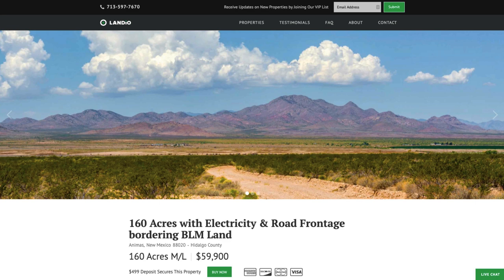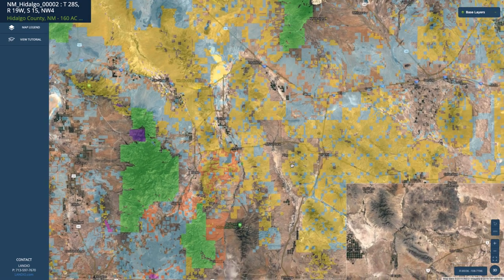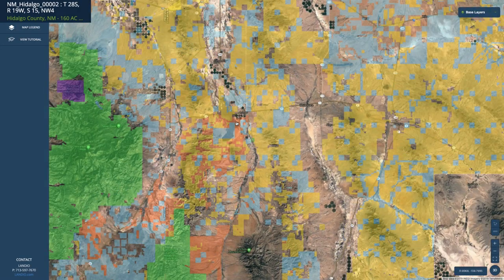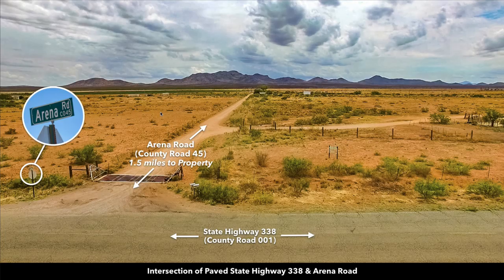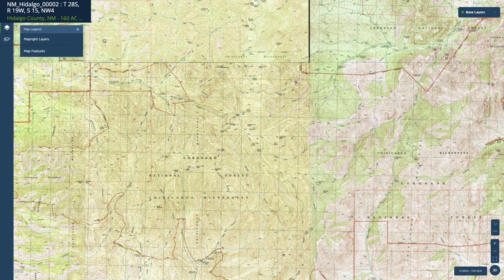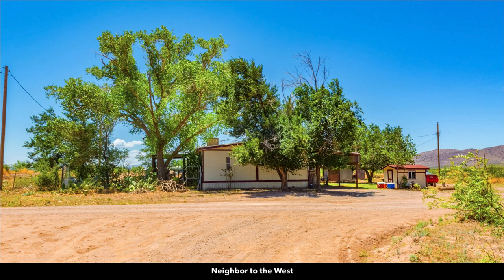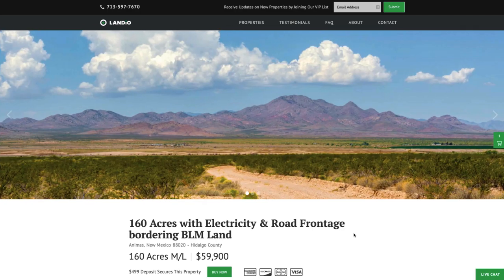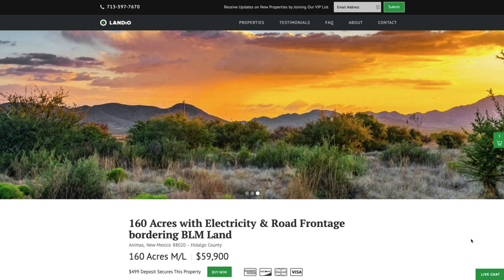SOLD by LANDiO • Land in New Mexico • 160 Acres bordering BLM Land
160 Acre Ranch with Electricity bordering thousands of acres of Public BLM Land.

The entire Eastern boundary borders more than 70,000 Acres of BLM Land that extends for miles North up to the Lordsburg area, and South down to the Animas Mountains.

Sunshine Farm Road is a County Road that borders the entire Western boundary for half a mile, providing great access. The property can also be accessed from Arena Road on the Northwest & Northeast corners of the property.

This property is located in New Mexico Game & Fish Department Game Management Unit (GMU) 26.

There is a wide variety of wildlife available throughout GMU 26, including Bighorn Sheep, Coues & Mule Deer, Cougar, Scaled Quail, Gambels Quail, Montezuma Quail and Goulds Turkey. See below for more detail on where in GMU 26 you are most likely to encounter the above species.

View Hunting Maps & Handbooks on the LANDiO Website.

This 160 Acre Ranch has beautiful unobstructed views of the surrounding mountains including Gray Mountain, Hidalgo Mountain, and the Peloncillo Mountains.

The ranch has fencing along more than half of the property.

The Electricity Lines & Poles run through the property from the Northwest to the Southern portion of the property. See photos for more detail.

Animas, New Mexico is just a short 10 minute drive from the property. Animas is a rural town with a small local Grocery Store, Building Supply Store, Post Office, and an Elementary & High School.

The property is located 30 miles East from Arizona and 80 miles North of the US-Mexico border via State Highways.

Nearby land owners have site built homes, ranches, and manufactured homes.

LANDiO Property ID:  NM_Hidalgo_00002

Legal Description:  Section 15, Township 28 S, Range 19 W, NW4

Parcel Size:  160 Acres M/L

10 minutes to Animas, New Mexico : Population 237

30 minutes to Chiricahua Desert Museum

33 minutes to Rodeo, New Mexico : Population 101

34 minutes to Painted Pony Resort

42 minutes to Portal, Arizona : Population 759

46 minutes to Cave Creek Canyon

48 minutes to Lordsburg, New Mexico : Population 2,500

1 hour 24 minutes to Douglas, Arizona : Population 17,000

1 hour 17 minutes to Whitmire Canyon Wilderness Study Area

1 hour 29 minutes to Deming, New Mexico : Population 15,000

1 hour 39 minutes to Leslie Canyon National Wildlife Refuge

2 hours 7 minutes to Chiricahua National Monument Visitor Center

2 hours 26 minutes to Las Cruces, New Mexico : Population 101,000

2 hours 33 minutes to Tucson, Arizona : Population 536,000

2 hours 35 minutes to Gila National Forest

2 hours 50 minutes to El Paso, TX : Population 683,000

GPS Coordinates

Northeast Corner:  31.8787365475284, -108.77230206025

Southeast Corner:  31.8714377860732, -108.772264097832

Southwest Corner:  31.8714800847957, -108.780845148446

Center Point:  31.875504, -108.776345